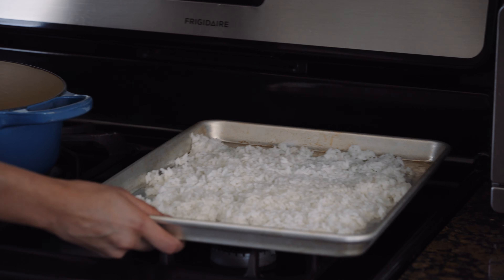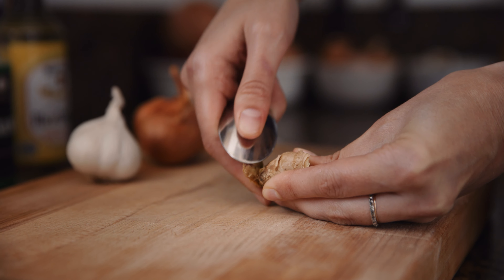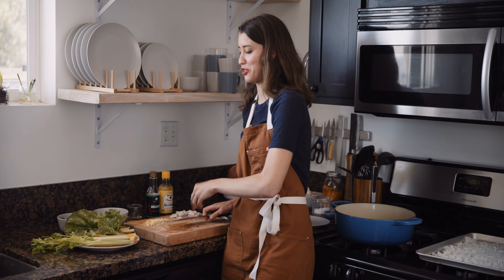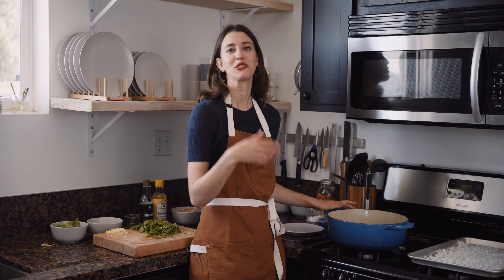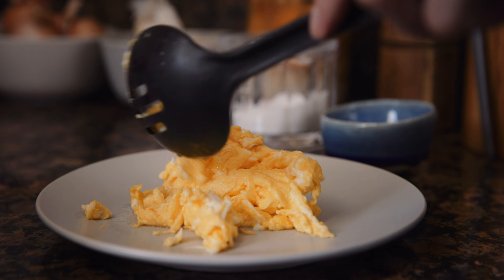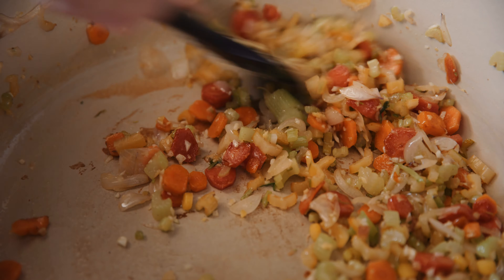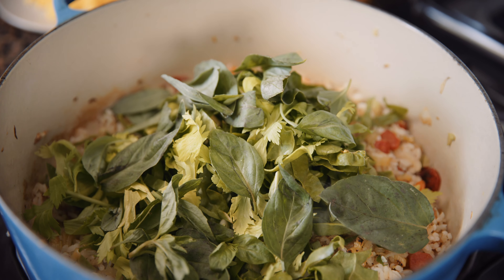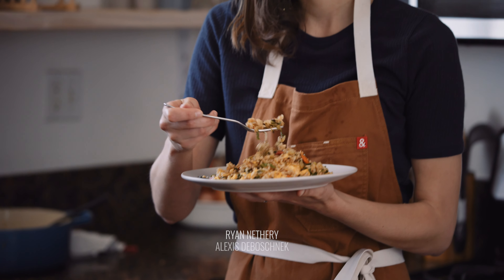How to Make Fried Rice with Leftovers | Alexis deBoschnek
This week I'm showing you what to do with leftover rice. This is not authentic fried rice, but should give you some inspiration for how to make your own version with whatever you have leftover in your fridge!

Created by Ryan Nethery & Alexis deBoschnek
Edited by Claire Nolan

Special thanks to Daniel Hollis